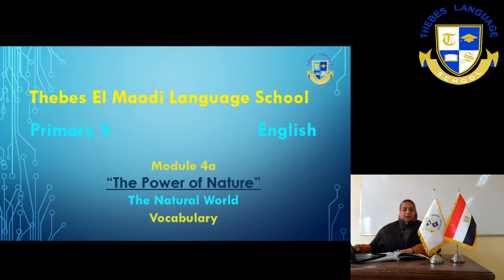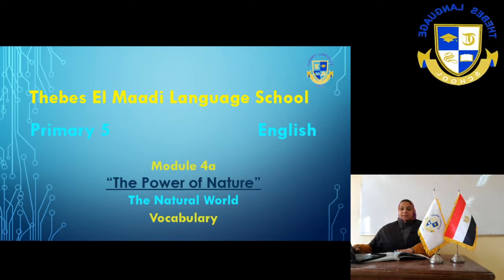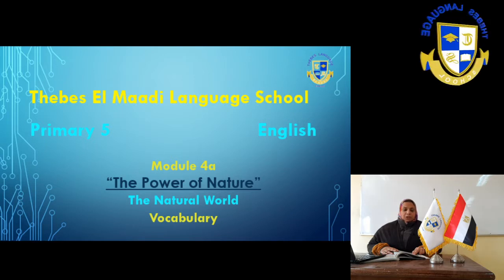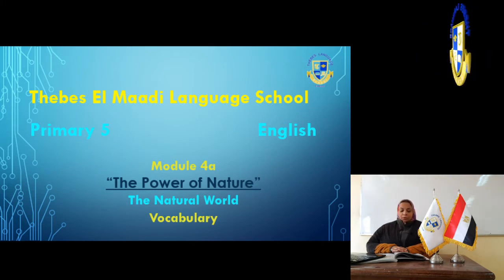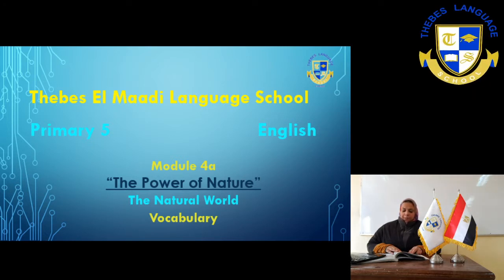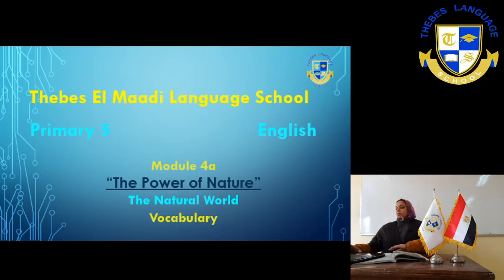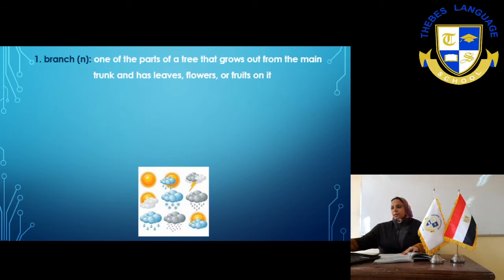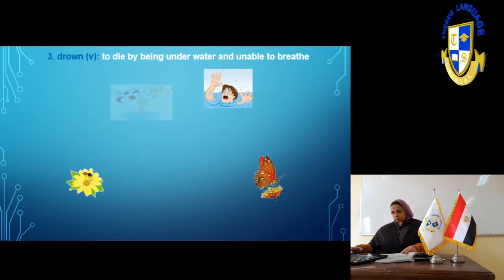5th prim English 2nd term module 4a the natural world vocab